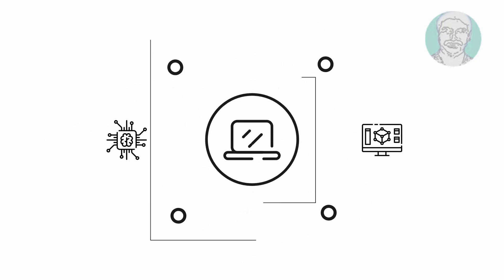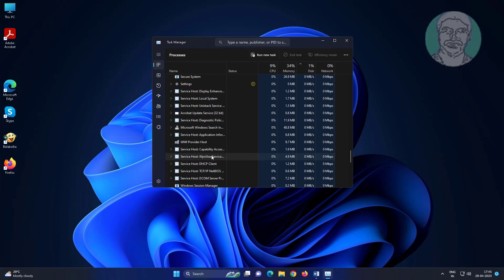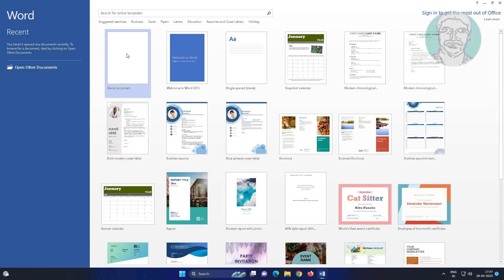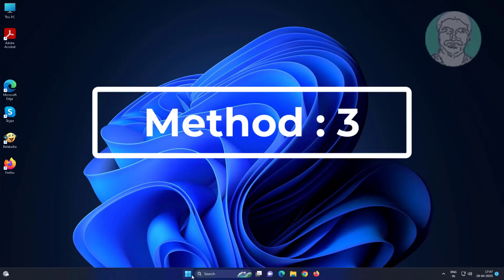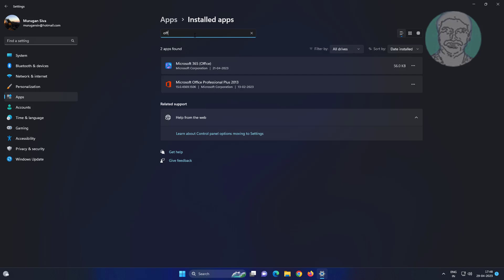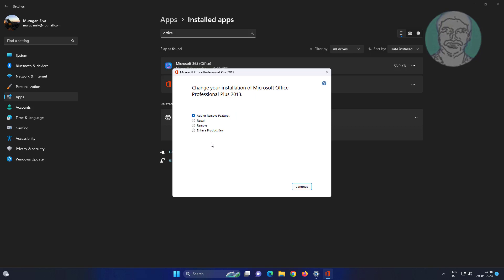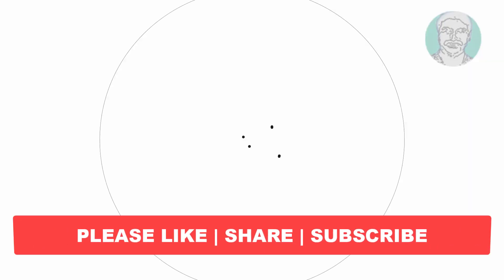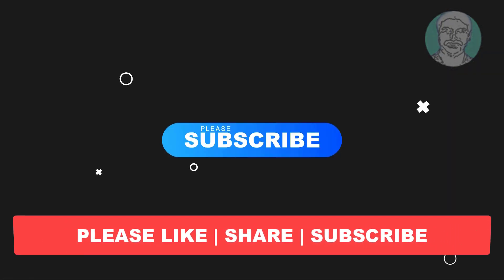Word Can't Do This Because the Dialog Box is Open Fix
This Tutorial Helps to Word Can't Do This Because the Dialog Box is Open Fix

00:00 Intro
00:09 Method 1 - End Task
00:40 Method 2 - Manage Add Ins
01:16 Method 3 - Repair
02:51 Closing